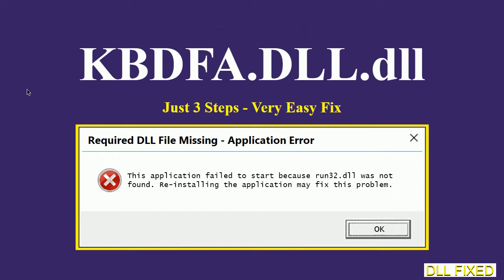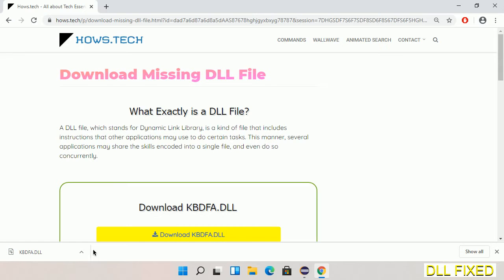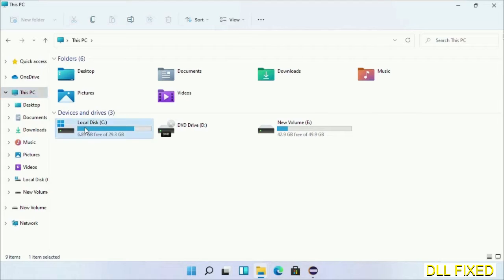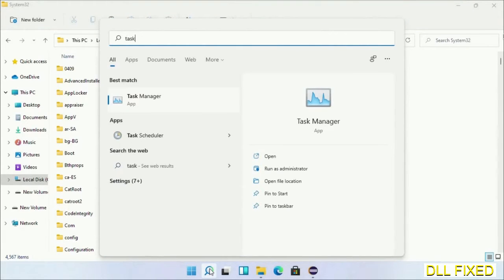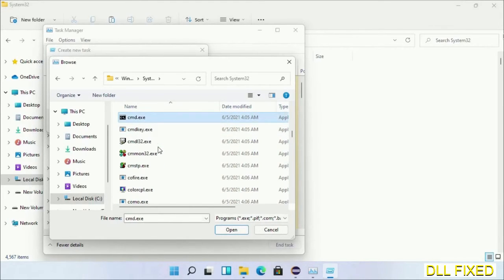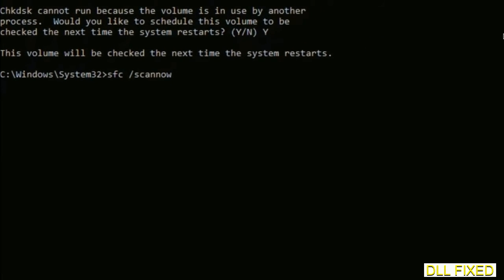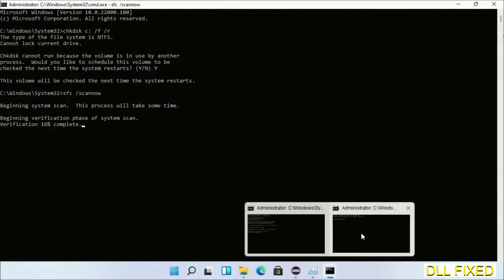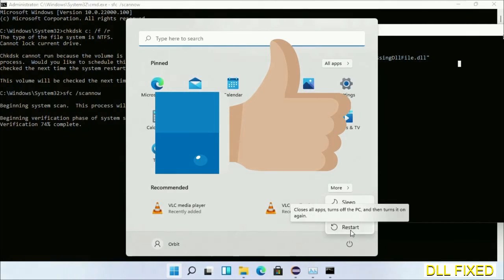KBDFA.DLL missing in Windows 11 | How to Download & Fix Missing DLL File Error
This video will help you to fix KBDFA.DLL not found error. You will be able to run your application program. We will fix this missing dll problem in 3 steps.

1. Operating System with 32 bit / 64 bit
2. Computer Model or Manufacturer
3. Program you are trying to open.

the program can't start because KBDFA.DLL is missing from your computer
the program can't start because KBDFA.DLL is missing windows 11
the program can't start because KBDFA.DLL is missing windows 10
the program can not start because KBDFA.DLL is missing windows 11